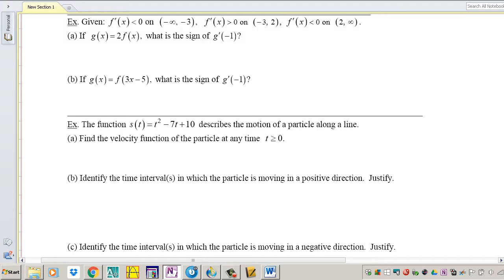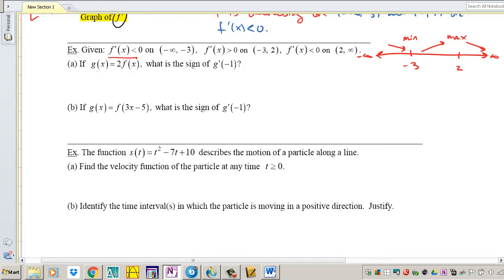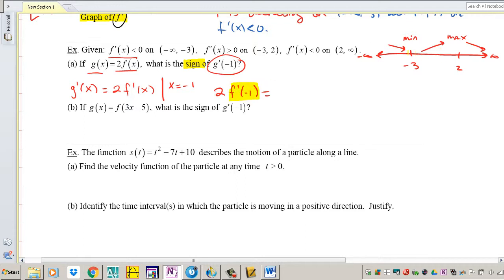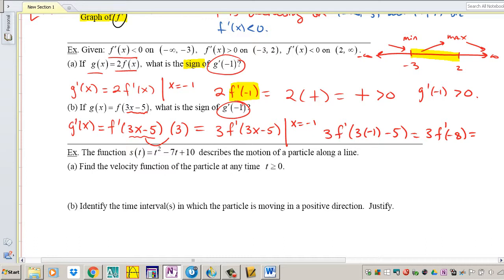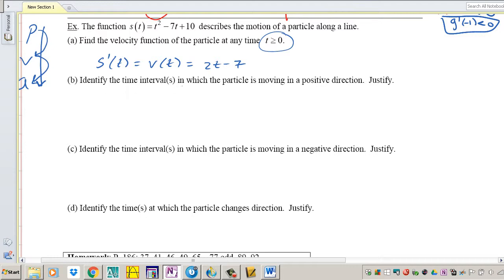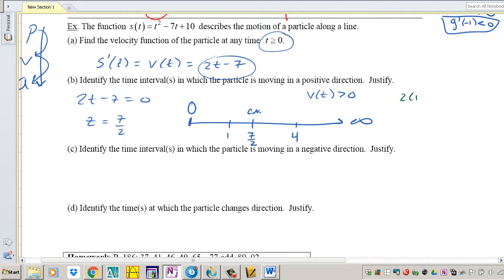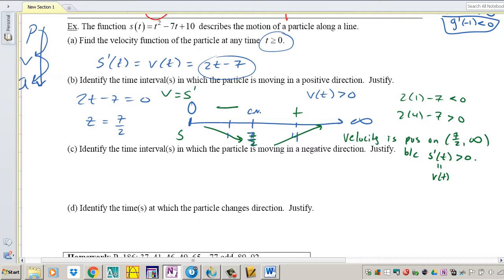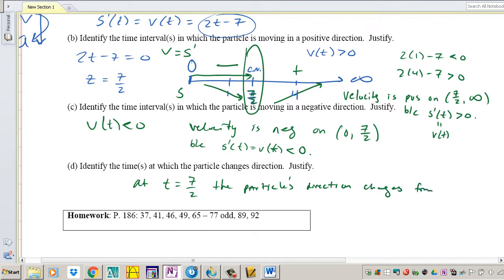3 3 Increasing and Decreasing Functions and the First Derivative Test Day 2 pt3